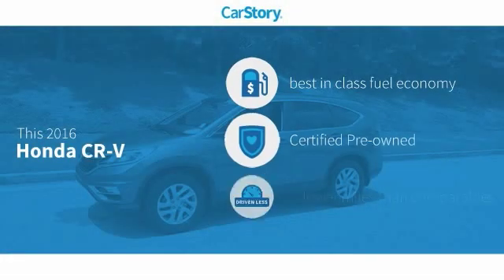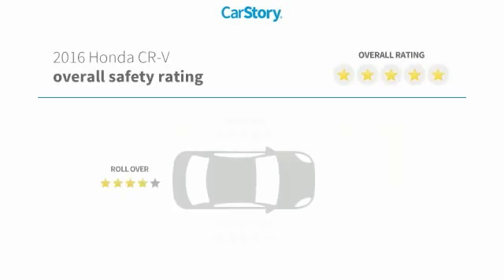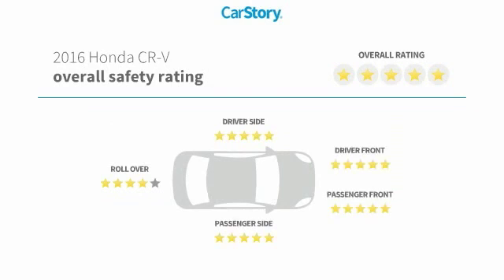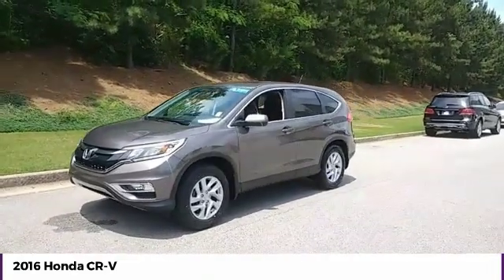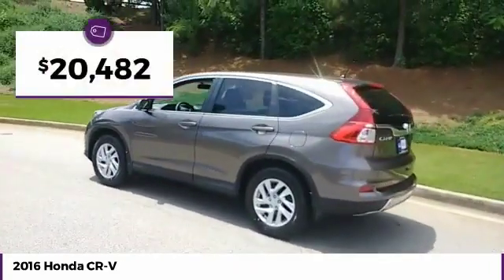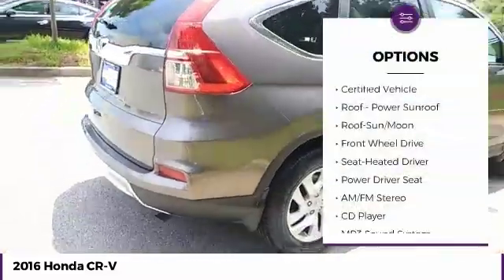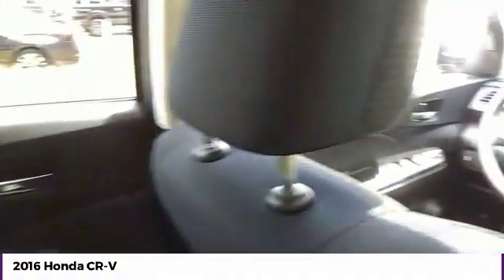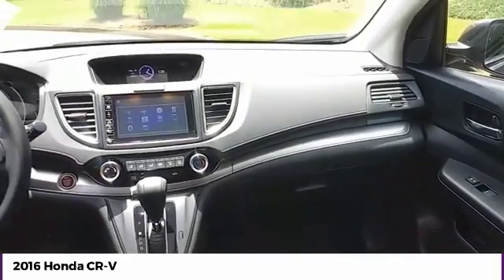2016 Honda CR-V EX Used P6942A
McDonough,Morrow,Griffin,McDonough
2016 Honda CR-V EX - $20399

Sons Honda
105 Sons Drive

SPOTLESS ONE-OWNER! SUNROOF! ALL THE POWER OPTIONS! ALLOYS! BLUETOOTH! BACK UP CAMERA! GREAT MPG! HONDA CERTIFIED! 7YR/100K WARRANTY! PRICED WELL BELOW THE MARKET! HURRY!brbrCheck out Sons Honda, featuring the largest selection of Honda Certified vehicles on the southside and home to the Sons Advantage. We remove sold units as quickly as possible, due to our high inventory turnover of vehicles per month it is possible that some may remain online so please call in advance to make sure that the vehicle that you are looking for is still in stock. Our prices are current market based, set to remove the negotiating process and streamline your visit with us. We are able to set our prices based on our competitors to ensure you receive the best value possible. Please print this ad to receive this special internet offer. No other discounts or offers may apply.brbrAwards:br * 2016 IIHS Top Safety Pick+ (With Touring Model) * ALG Residual Value Awards * 2016 KBB.com Brand Image Awardsbr2016 Kelley Blue Book Brand Image Awards are based on the Brand Watch(tm) study from Kelley Blue Book Market Intelligence. Award calculated among non-luxury shoppers.  Kelley Blue Book is a registered trademark of Kelley Blue Book Co., Inc. Reviews:br * Exceptional fuel economy compared to other crossovers; plenty of adult-sized room in both seating rows; more cargo capacity than most rivals; rear seatbacks fold flat at the tug of a lever; appealing roster of tech and safety features. Source: Edmunds